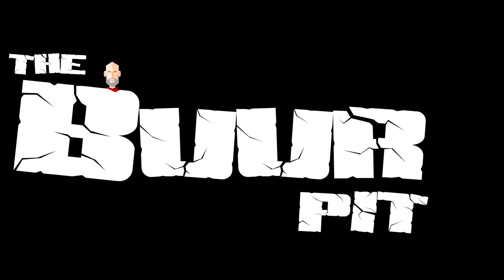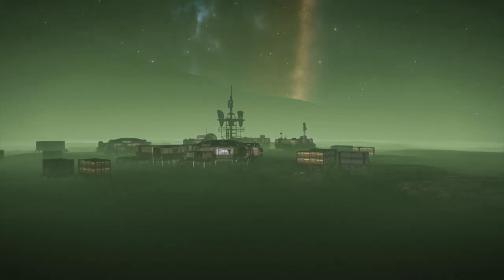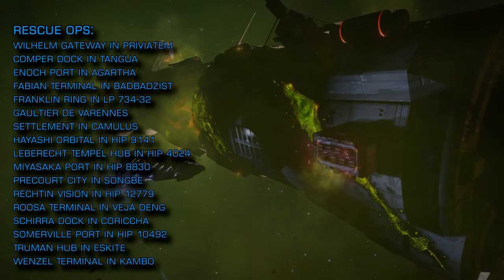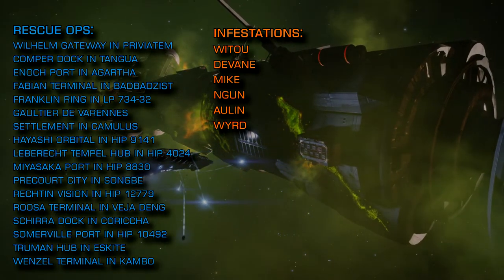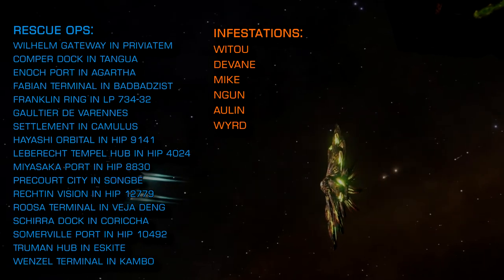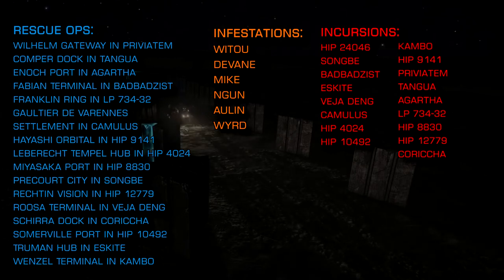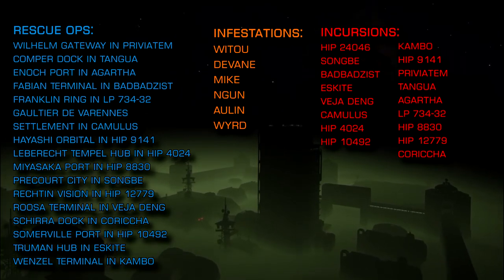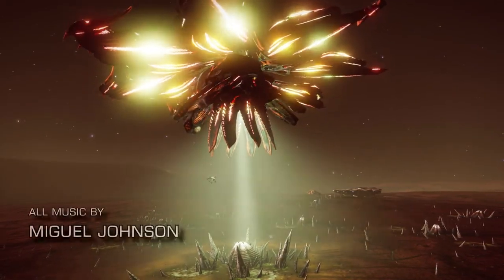Elite Dangerous: Thargoid Report - 29/03/2019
Wilhelm Gateway in Priviatem
Comper Dock in Tangua
Enoch Port in Agartha
Fabian Terminal in Badbadzist
Franklin Ring in LP 734-32
Gaultier de Varennes Settlement in Camulus
Hayashi Orbital in HIP 9141
Leberecht Tempel Hub in HIP 4024
Miyasaka Port in HIP 8830
Precourt City in Songbe
Rechtin Vision in HIP 12779
Roosa Terminal in Veja Deng
Schirra Dock in Coriccha
Somerville Port in HIP 10492
Truman Hub in Eskite
Wenzel Terminal in Kambo

Witou
Devane
Mike
Ngun
Aulin
Wyrd

-= DO NOT DEFEND WITOU =-
Here’s why:

HIP 24046
Songbe
Badbadzist
Eskite
Veja Deng
Camulus
HIP 4024
HIP 10492
Kambo
HIP 9141
Priviatem
Tangua
Agartha
LP 734-32
HIP 8830
HIP 12779
Coriccha